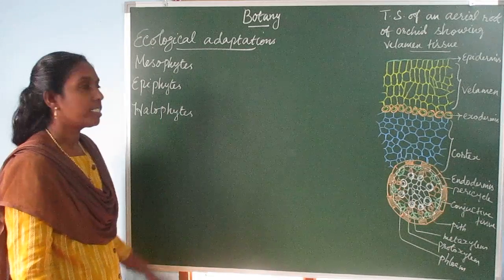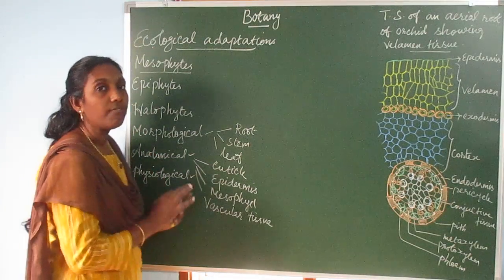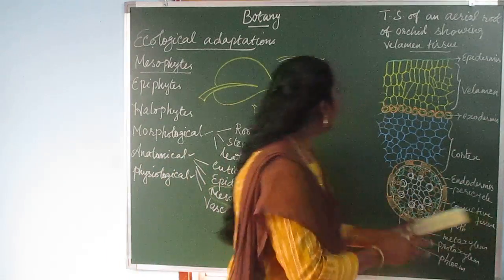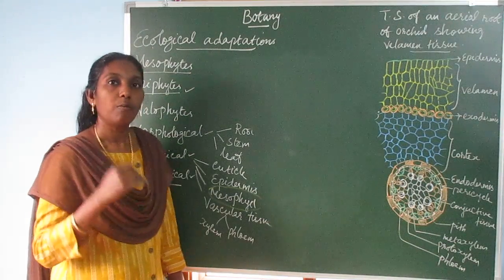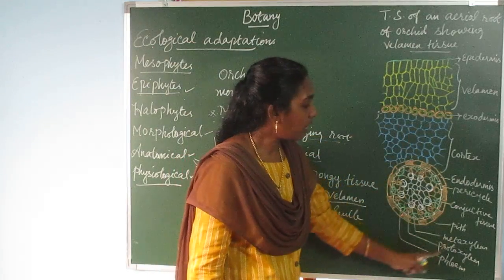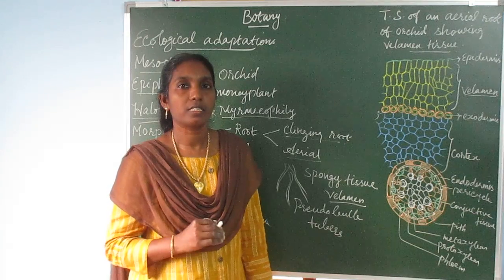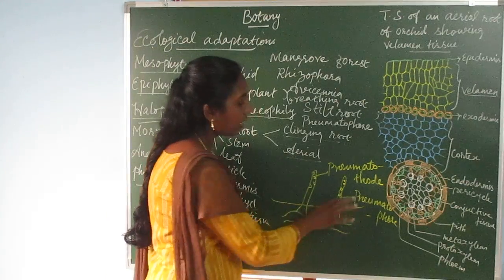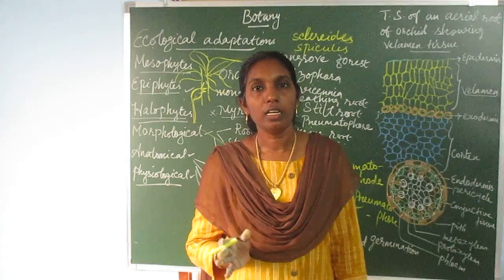GRADE 12 | BOTANY |ECOLOGICAL ADAPTATION- MESOPHYTES, EPIPHYTES & HALOPHYTES | 07.01.2021 | 2 PM